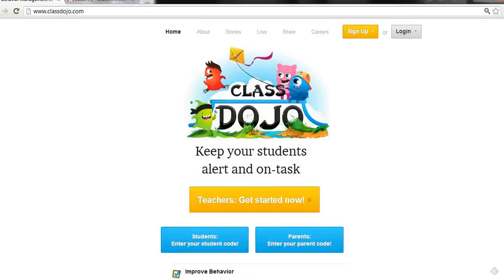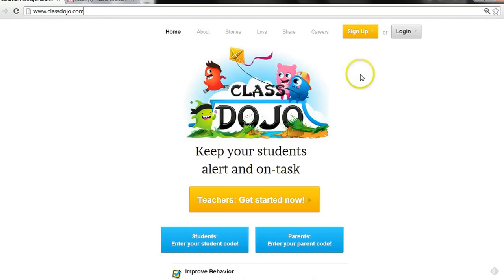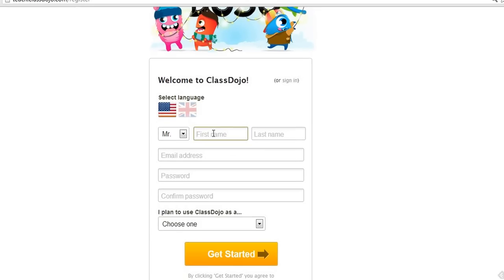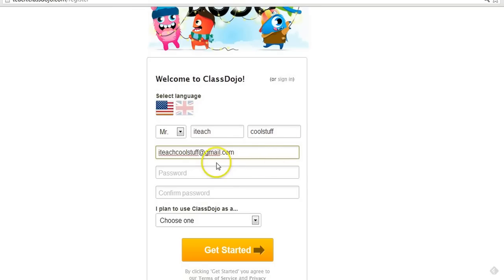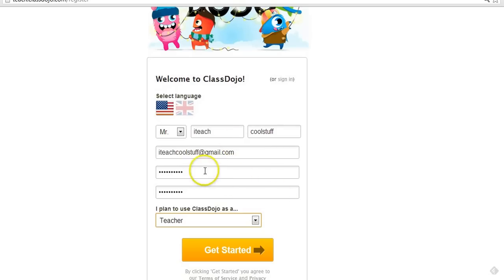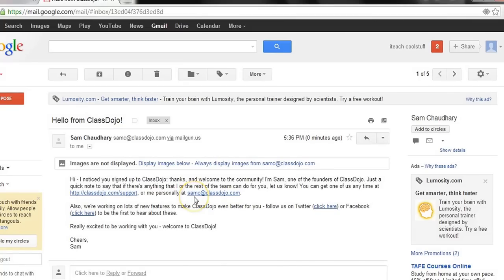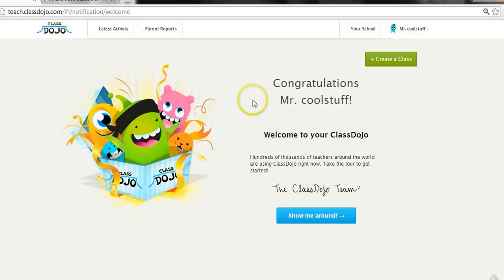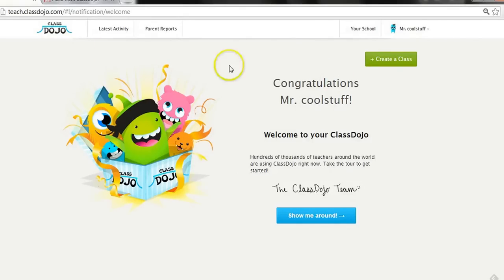How to Signup for ClassDojo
ClassDojo is an awesome teaching and learning tool. Great way to track and feedback to students about their behaviour and easily get parents updated. Essential!! In this video you willl learn how to signup for ClassDojo. This must be done before you can sign in and start using it. It's simple: